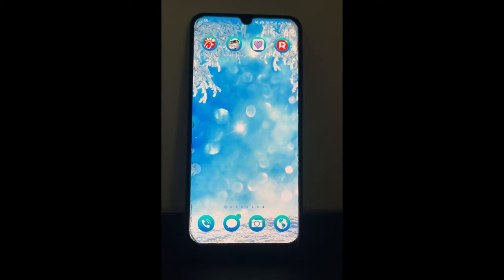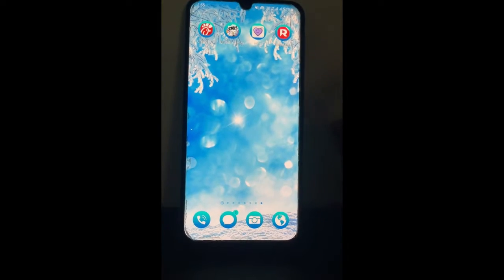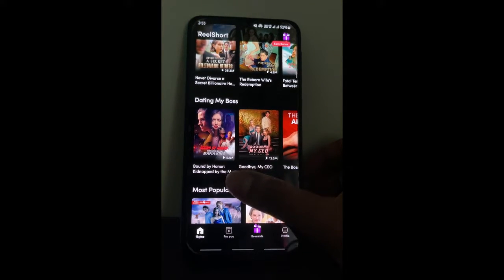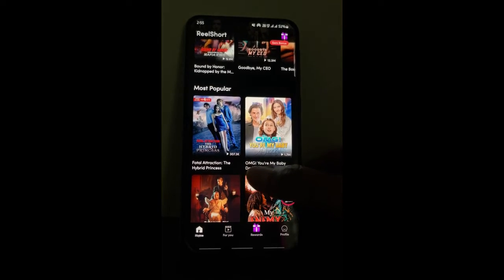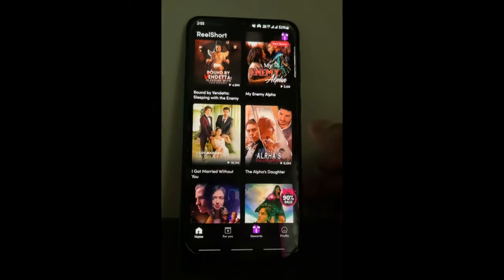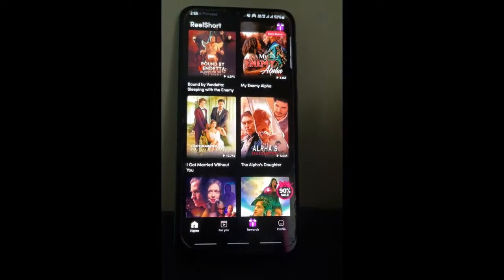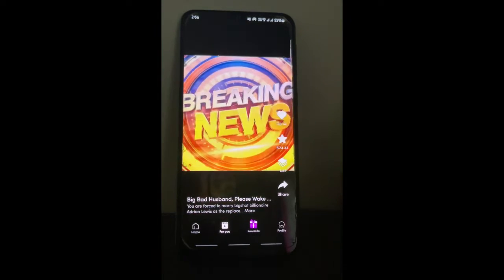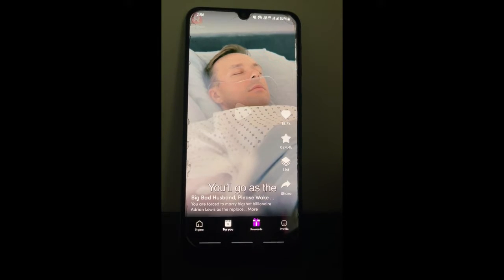How to use Reelshort app (Best Method)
How to use Reelshort app. In this video I'll show you Using the Reelshort app.